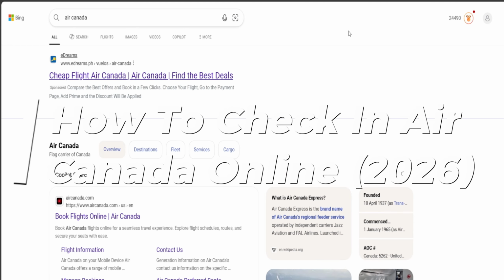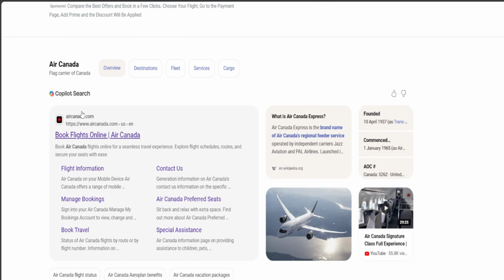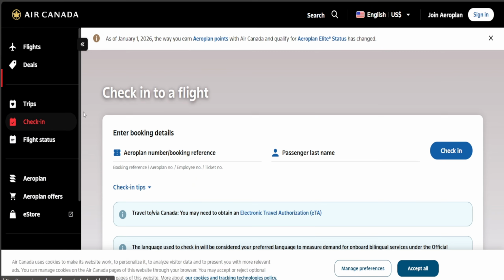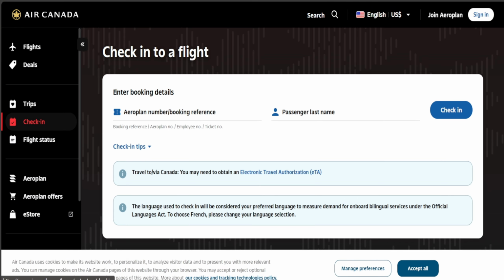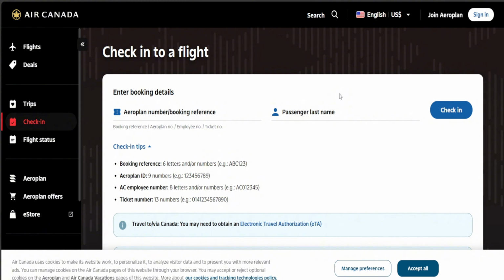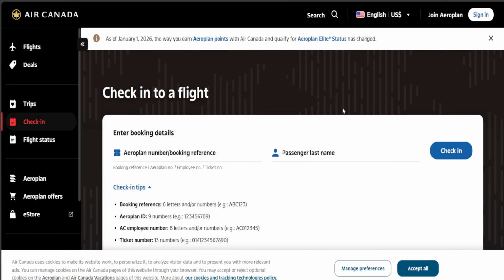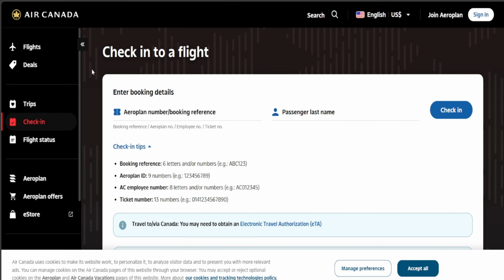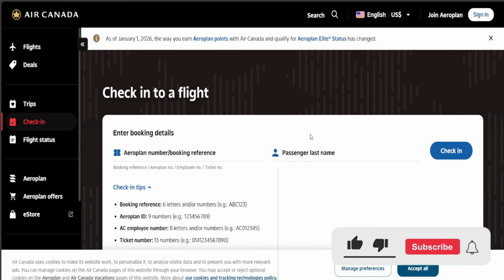How To Check In Air Canada Online (2026)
In this video I show you how to check in Air Canada online (2026).